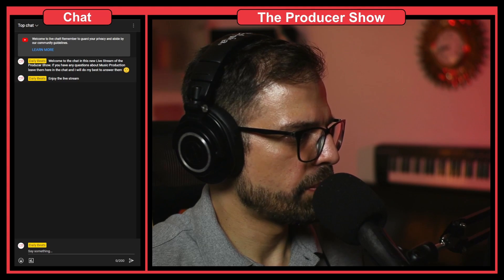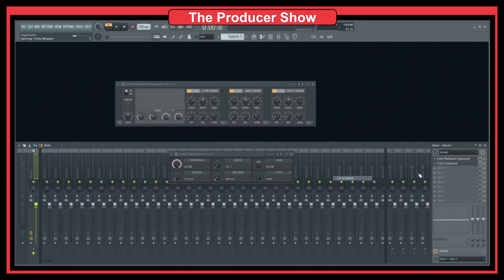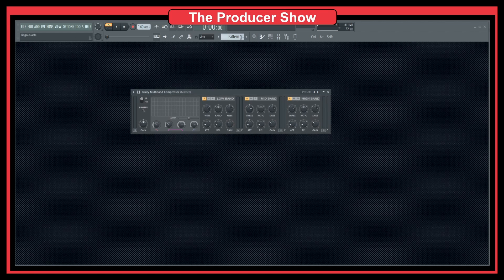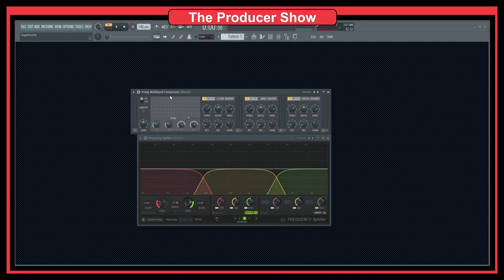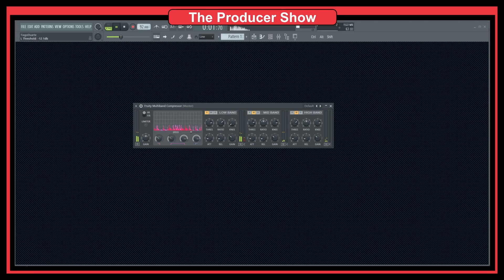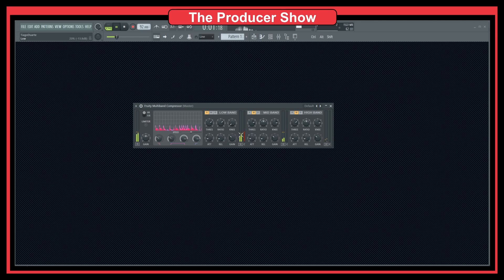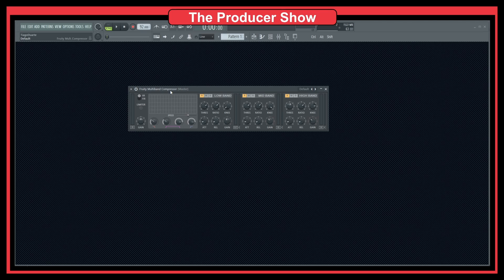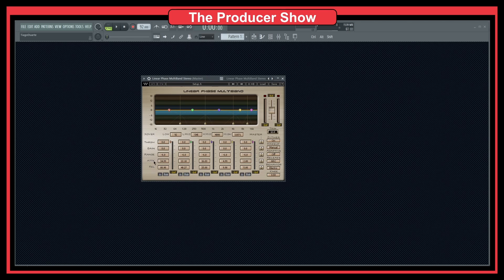Explain the Fruity Multiband Compressor [FL Studio]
Hi, in this video I explain the Fruity Multiband Compressor in FL Studio. This is a great plugin when you want to compress different ranges of frequencies independently. In the video, I explain most of the parameters in this plugin.